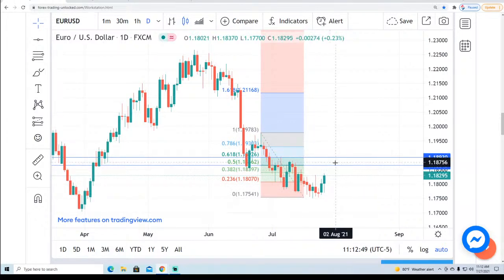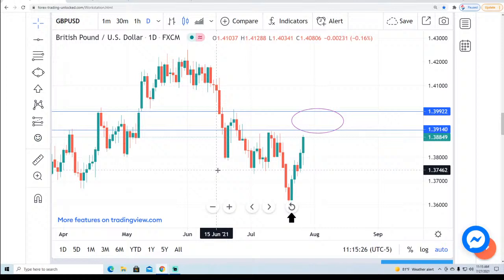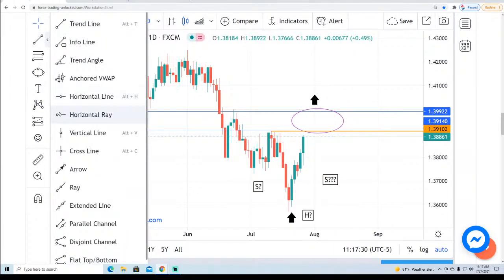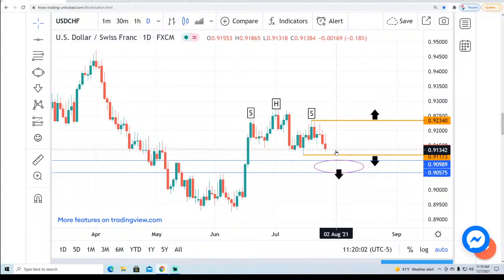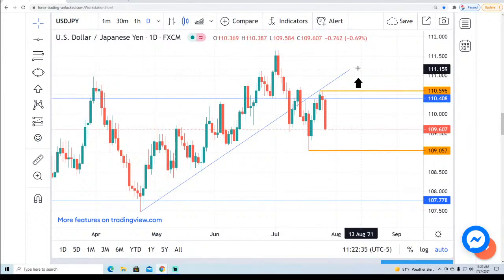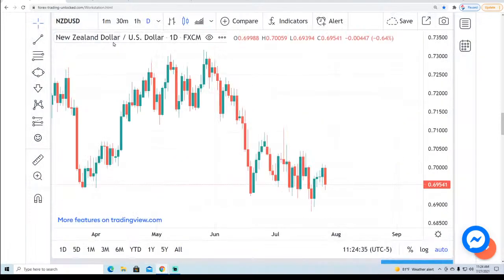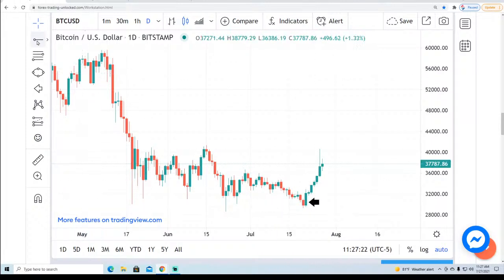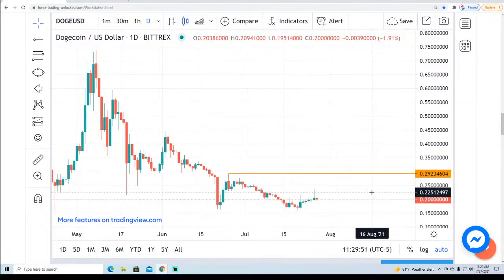Live Forex Trading & Cryptocurrency Trading Analysis For July 27-30, 2021